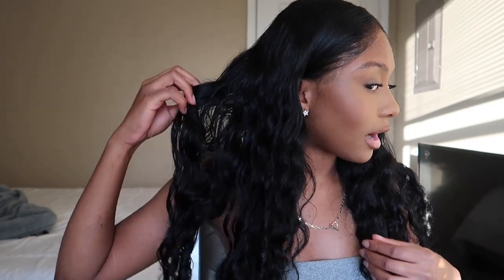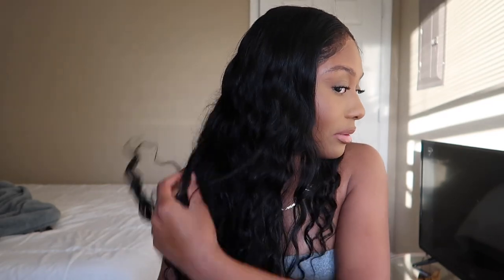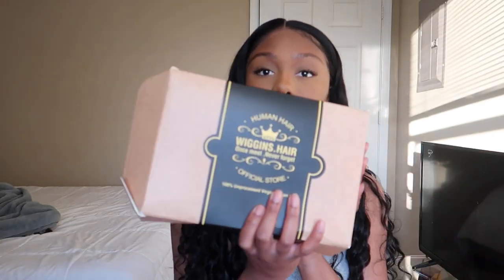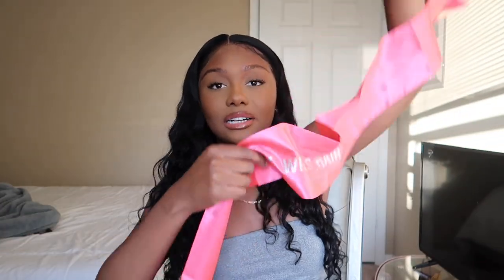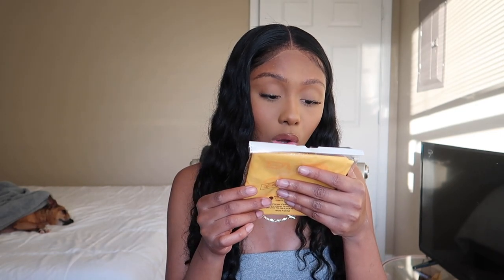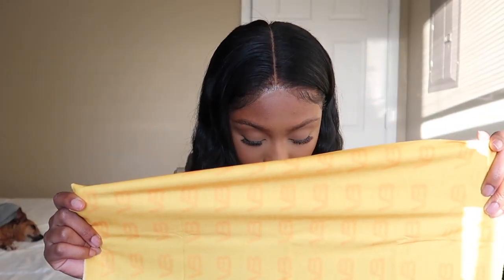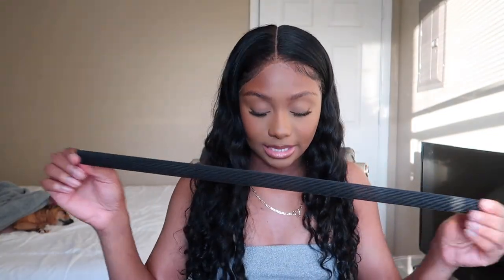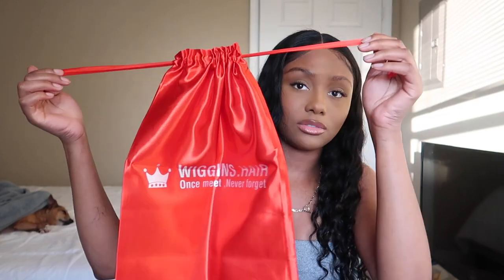Must watch* Best loose deep 13*6 lace wig install! Very detailed! Ft. Wiggins hair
Hey guys, welcome back! In this video I'll be showing you guys how I installed my 13x6 loose deep wave wig from Wiggins hair. I hope you enjoy the video. 💗

Hair details:Loosedeepwave 13*6 lacefrontalwig 180% density 22 inches (medium brown lace )

❤Hot selling! Loose deep wave Promotion ➤

FAQ:
AGE: 21
EDITING: IMOVIE